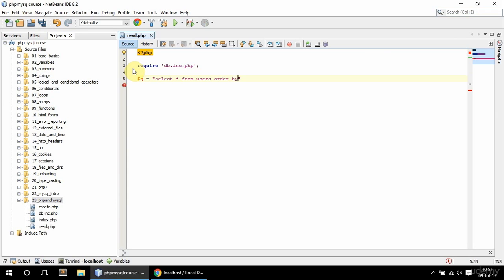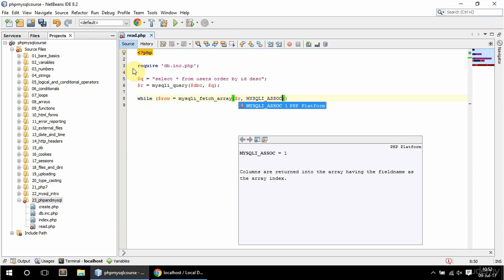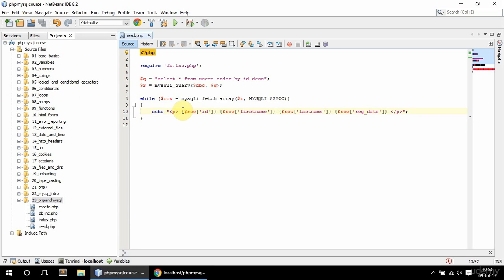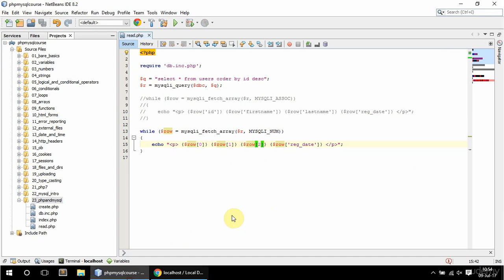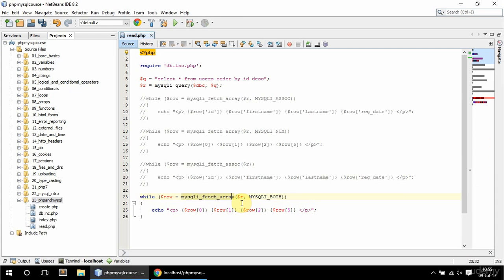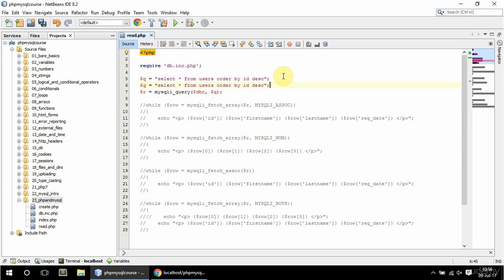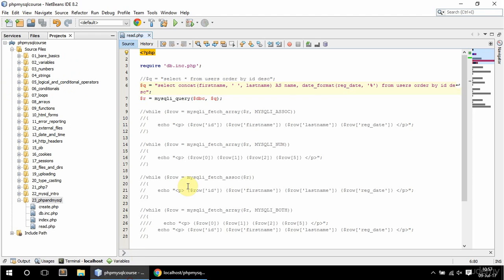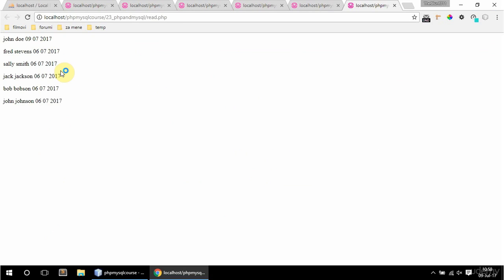52 read - PHP and MySQL beginner to developer